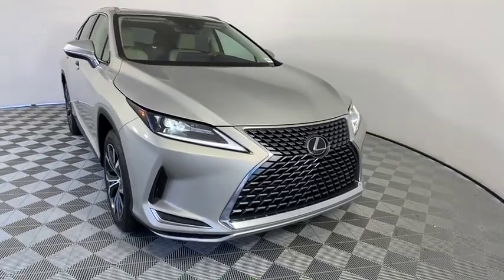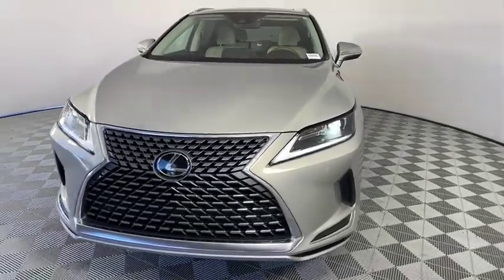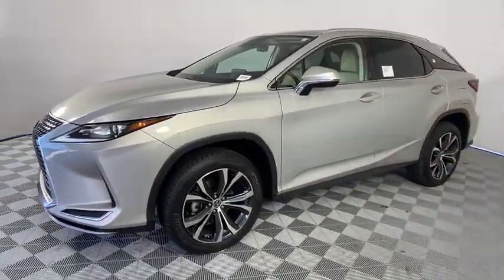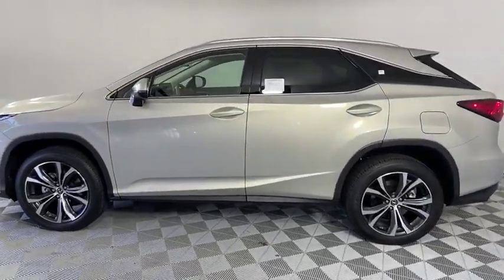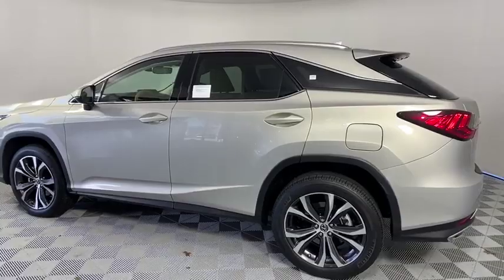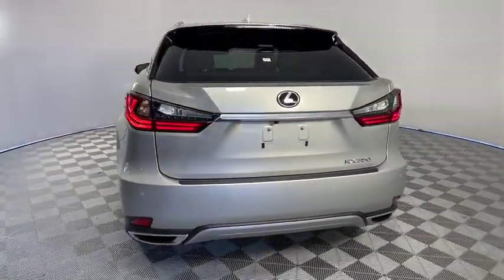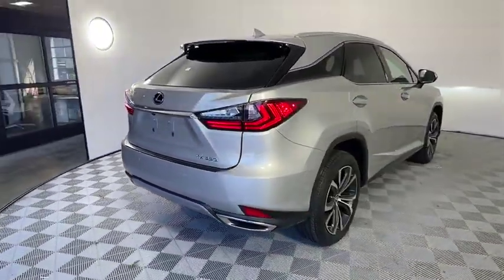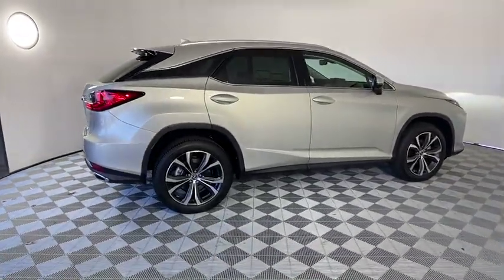2020 Lexus RX Duluth, Johns Creek, Buford, Suwannee, Lawrenceville, GA G200756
Moonbeam Beige Metallic New 2020 Lexus RX available in Duluth, Georgia at Hennessy Lexus of Gwinnett. Servicing the Johns Creek, Buford, Suwannee, and Lawrenceville, GA area.